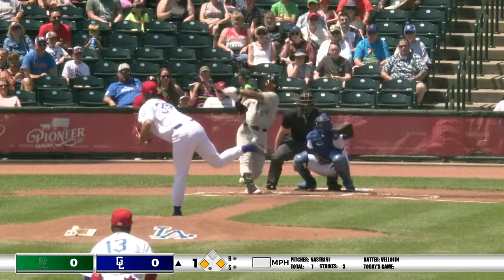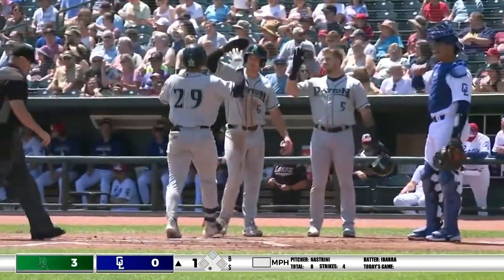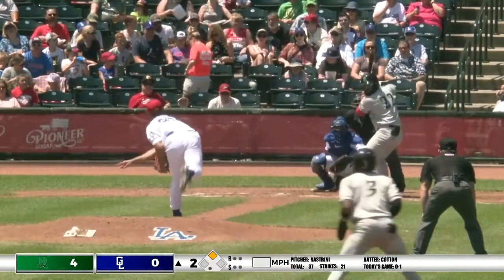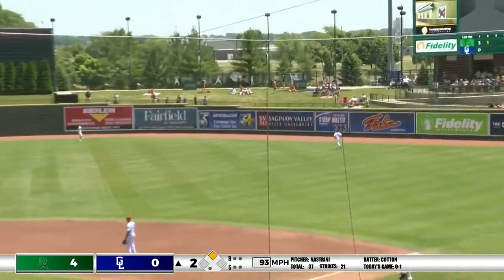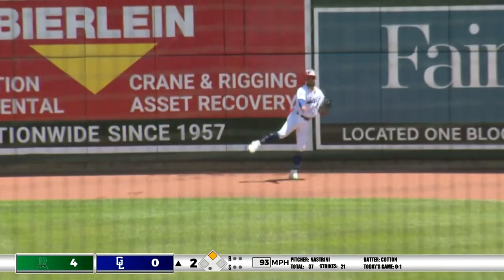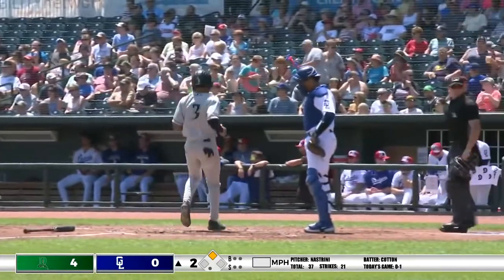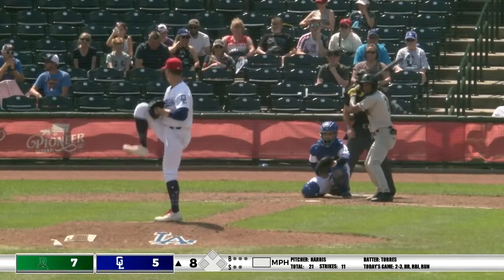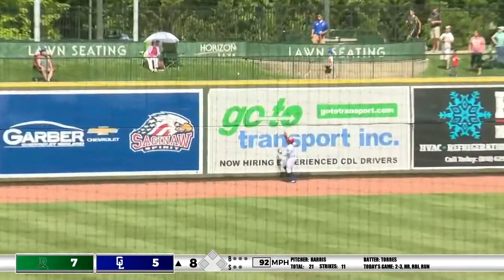Full Game Highlights | Dragons at Great Lakes | July 3, 2022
Full game highlights from Dragons at Great Lakes on July 3, 2022.